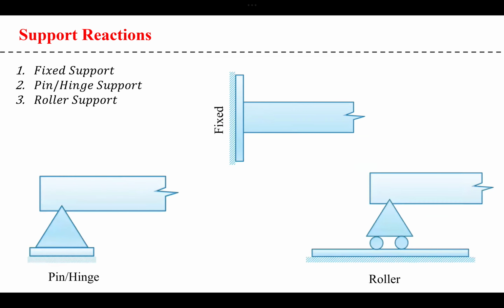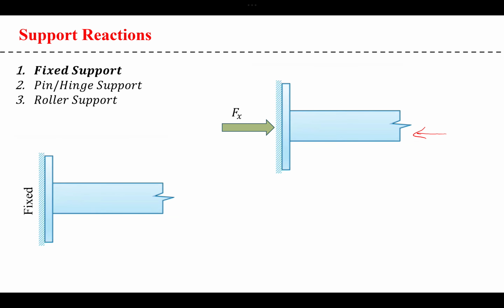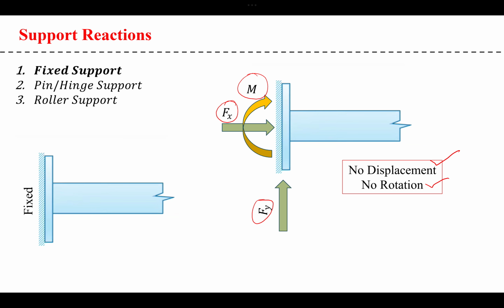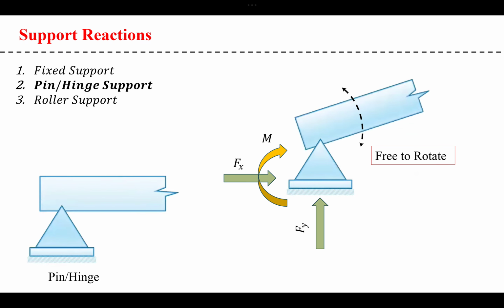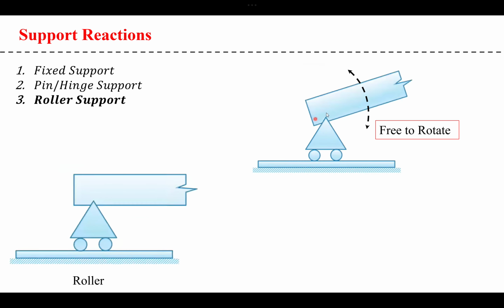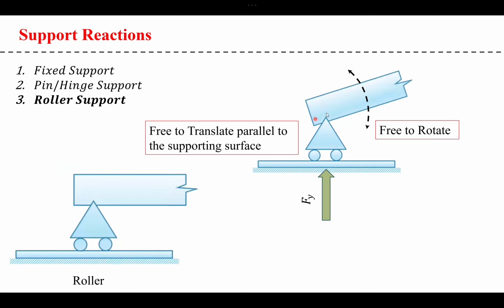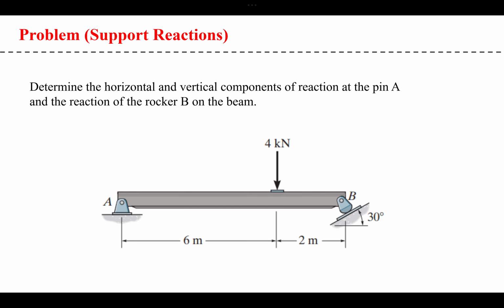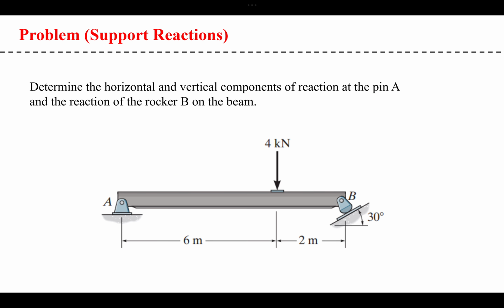Support Reactions: Fixed, Pin/Hinge & Roller Supports (Lecture 06b)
This lecture explains the different types of support reactions used in Engineering Mechanics. You will learn how fixed supports, pin/hinge supports, and roller supports resist forces and moments, and how to represent their reactions when drawing Free Body Diagrams (FBDs). Clear examples are included to build confidence in solving statics problems.

🧭 What You Will Learn:

Reaction forces in fixed supports

Reaction forces in pin/hinge supports

Reaction forces in roller supports

How to identify correct reactions in a structure

Application in free body diagrams and equilibrium analysis

Practical examples used in trusses, beams, and frames